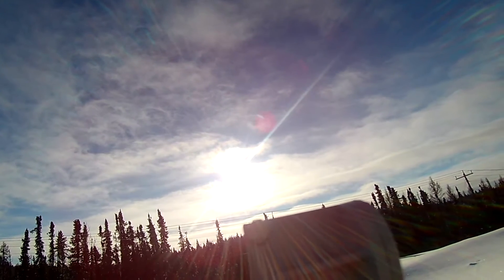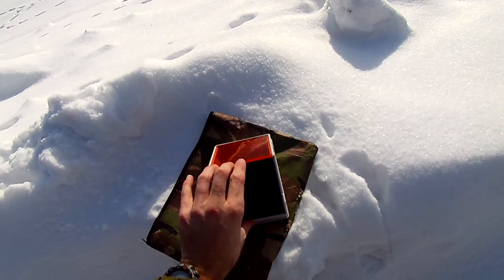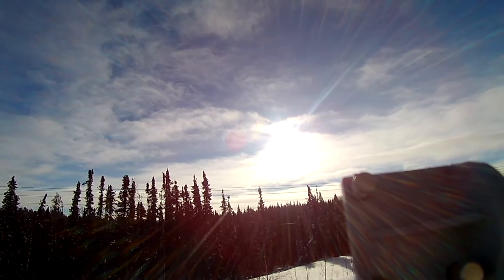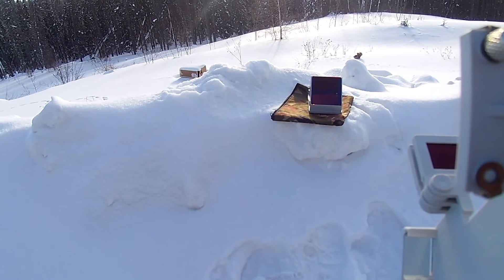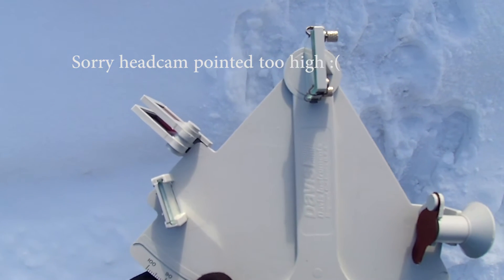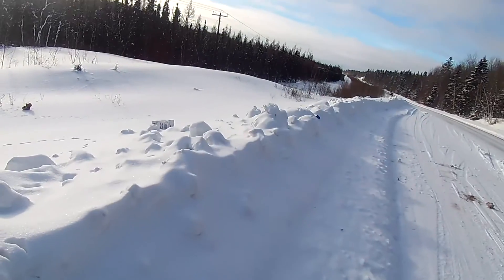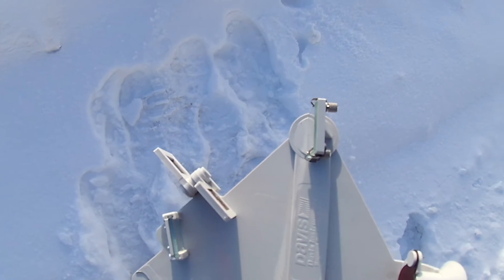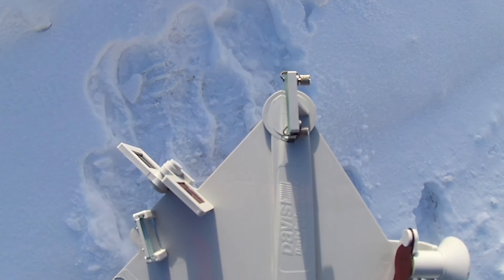Calculate My Positon From Sextant Sightings With Artifical Horizon and Chronometer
What's my longitude and latitude? What method did you use?